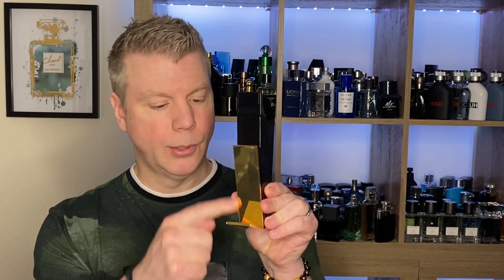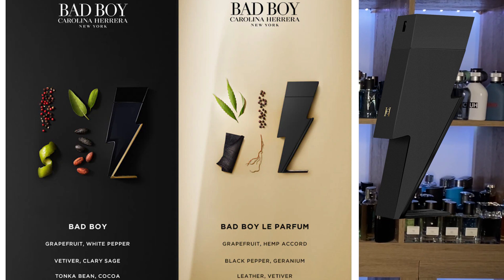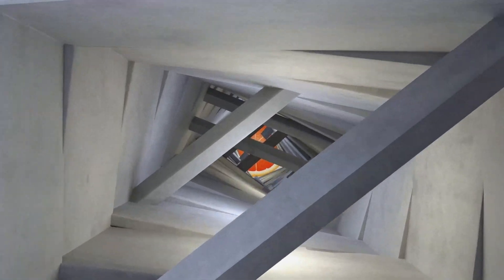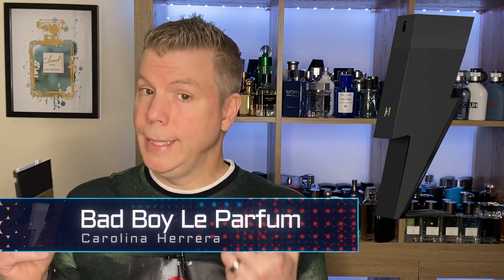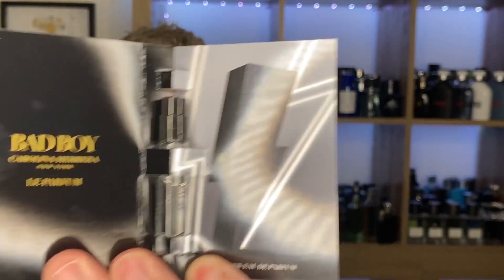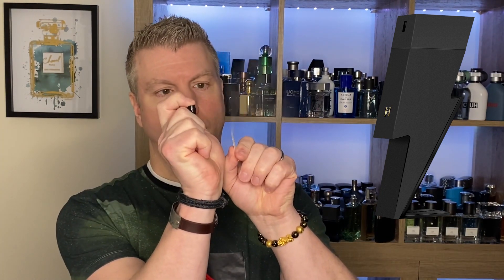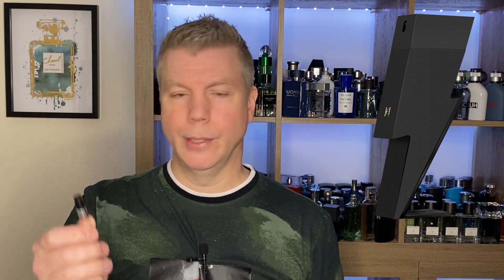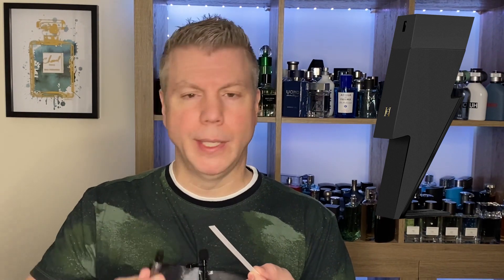*NEW RELEASE* BAD BOY LE PARFUM BY CAROLINA HERRERA! | FIRST IMPRESSIONS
HELLO EVERYONE! Today I’m checking out the new release Bad Boy Le Parfum by Carolina Herrera!

In today’s video: after sampling, WILL TOMMY PULL THE TRIGGER ON A BOTTLE?! Watch and find out!

Tommy

My equipment ~

Editing Software ~